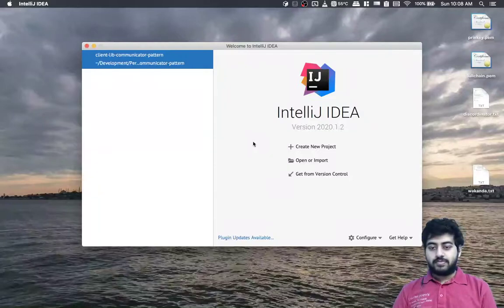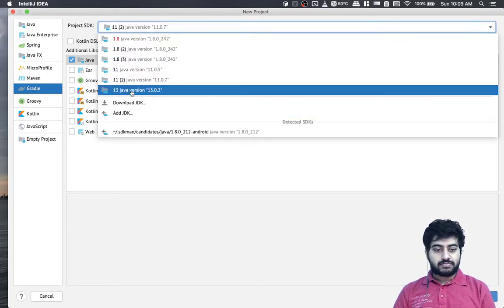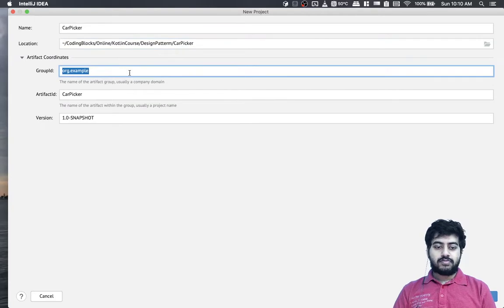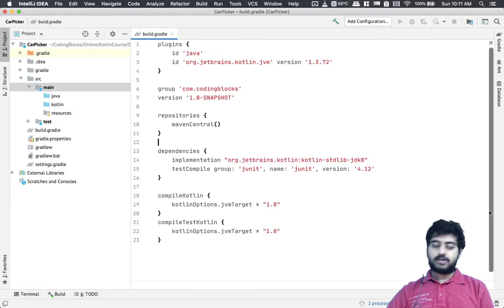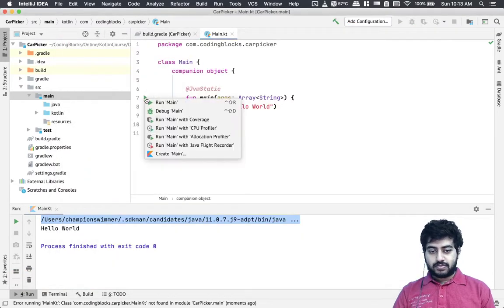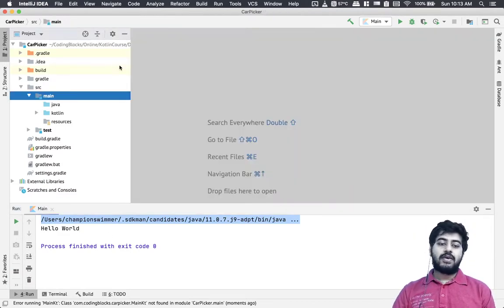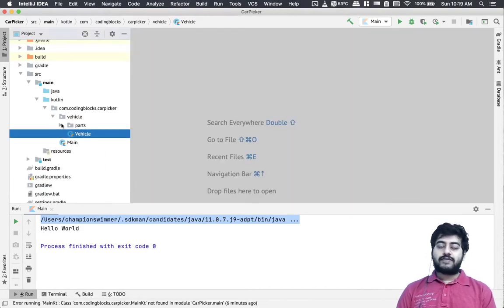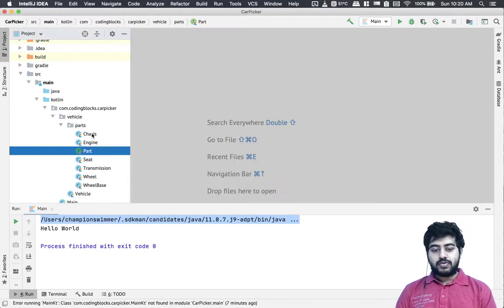Design Pattern with Kotlin - 201 | Setup Gradle Basic Classes